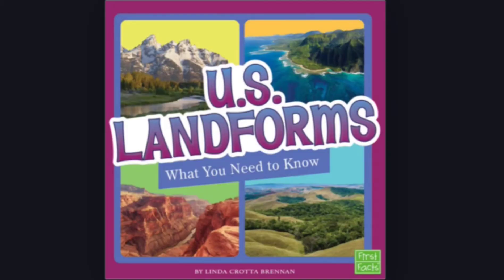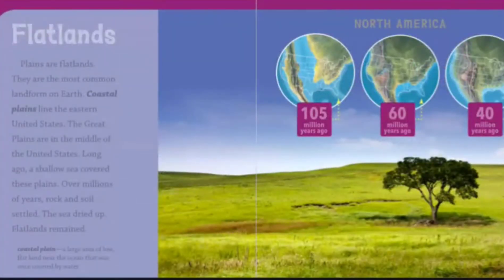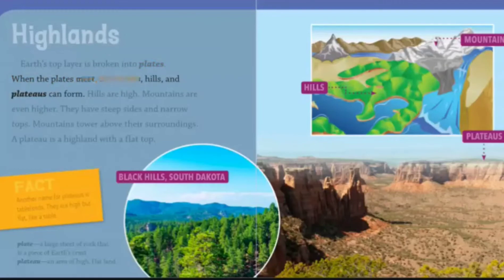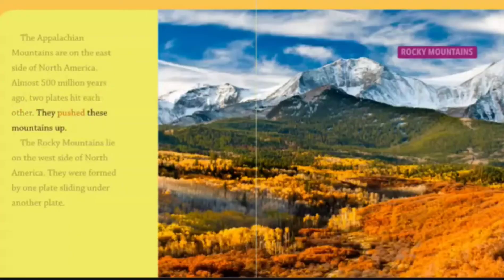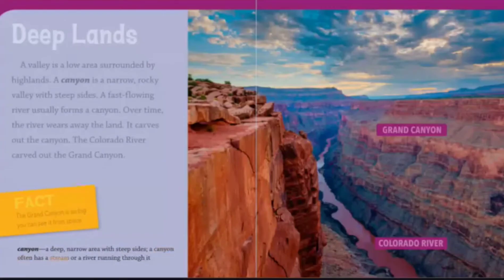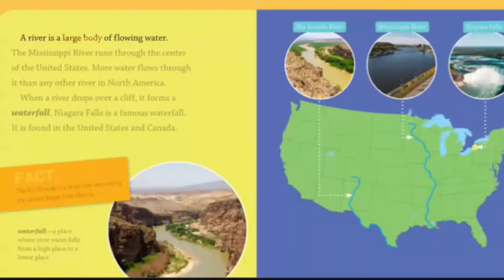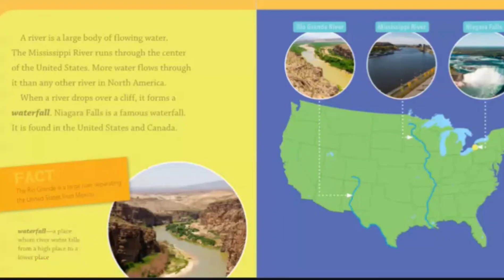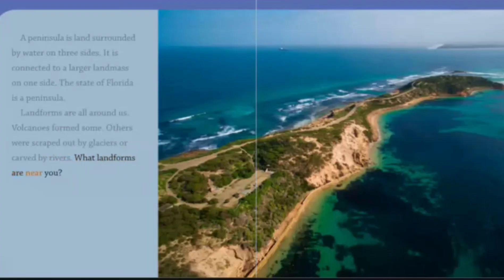US Landforms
Embark on a captivating journey across the United States as we explore the diverse and stunning landforms that shape our nation's geography. Based on Linda Crotta Brennan's work, this educational video provides a comprehensive overview of the essential landforms you need to know.

In this informative journey, you'll discover:
* The major mountain ranges, including the Rockies and Appalachians
* Vast plains and prairies that stretch across the heartland
* Majestic canyons and valleys carved by nature's forces
* Coastal features and island formations
* The role of glaciers in shaping our landscape

Perfect for students, geography enthusiasts, and anyone curious about the natural wonders of the United States, this video offers a visually engaging way to learn about our country's physical geography.
Enhance your understanding of American landscapes and gain a new appreciation for the forces that have shaped our nation.

0:00 Introduction
0:18 Shaping the Earth
1:22 Flatlands
2:31 Highlands
4:23 Deep Lands
7:47 Where Land meets Water